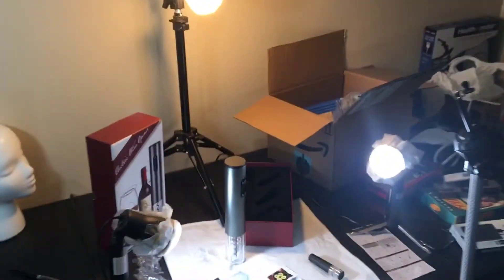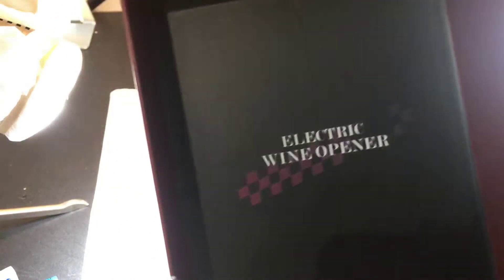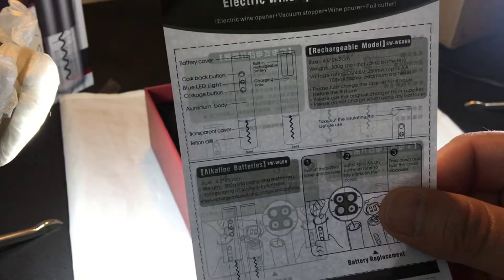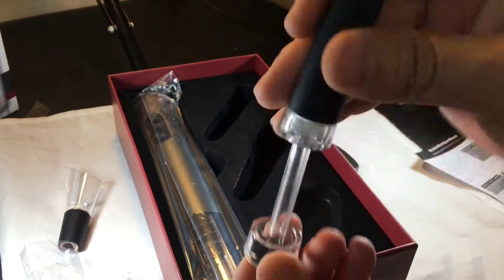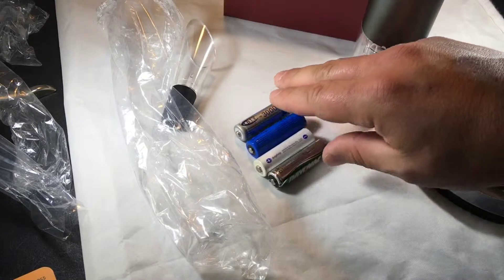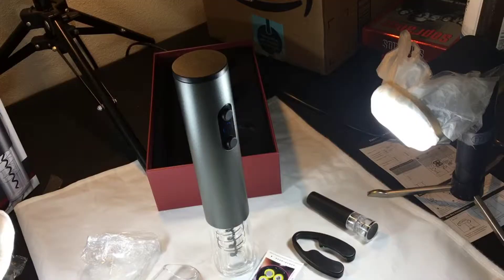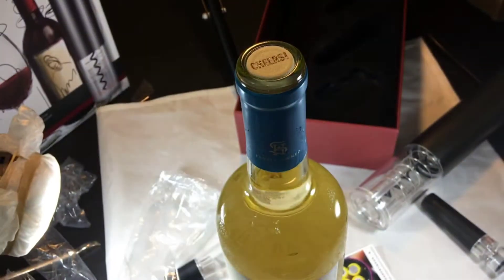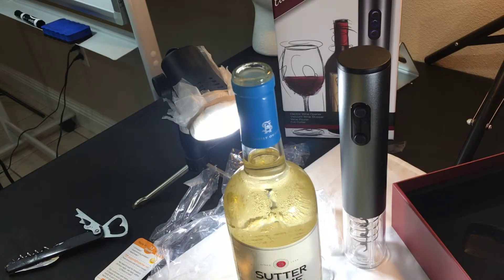Best Electric Wine Opener - Boop Bop!